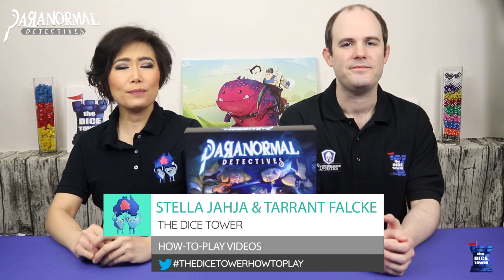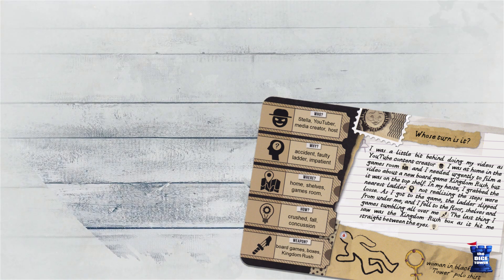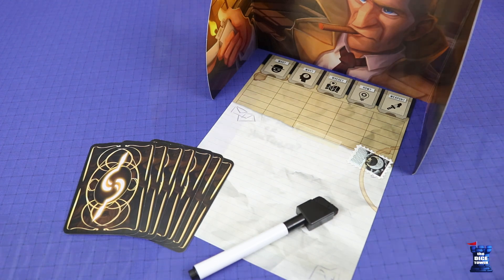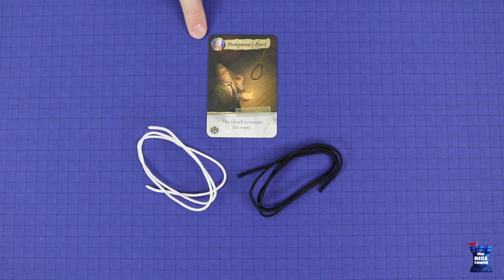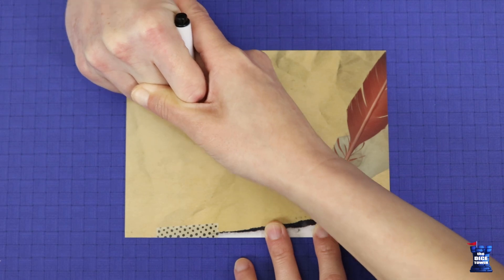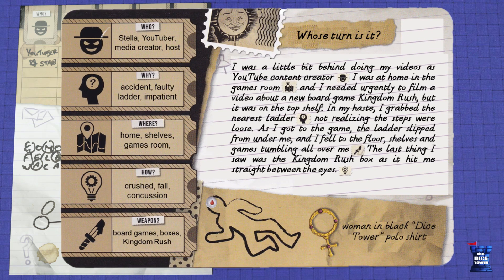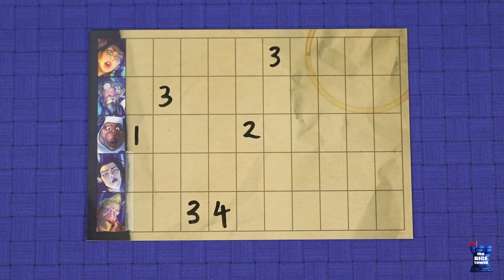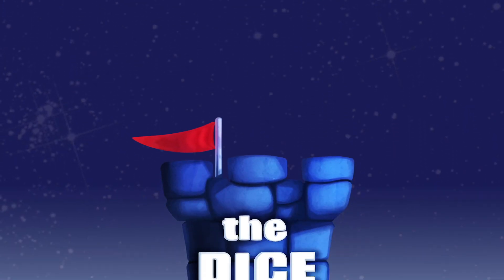Paranormal Detectives Board Game - How to Play. By Stella & Tarrant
Stella Jahja & Tarrant Falcke give you the full and concise rules for Paranormal Detectives board game from Lucky Duck Games, in The Dice Tower How to Play video series.

INDEX
00:43 - Game overview
01:03 - Setup
01:59 - Scenario & the ghost's story
03:42 - Gameplay
04:56 - Interaction cards
09:17 - Guessing
09:30 - Five answers
11:42 - End game
12:23 - Variations

For learning purposes, you can download sample scenario card used in this video